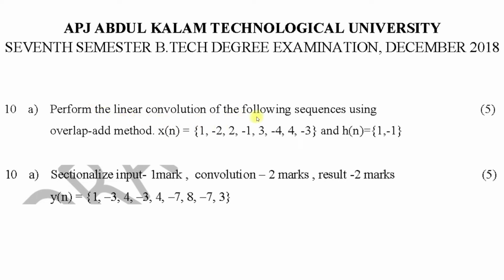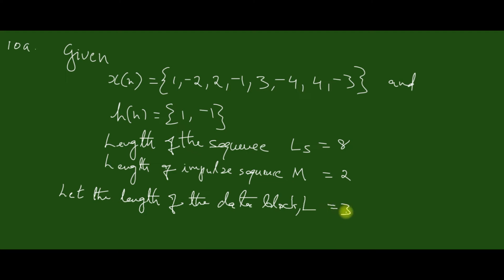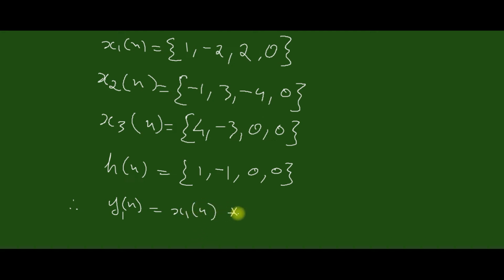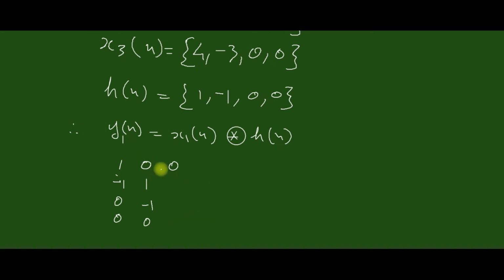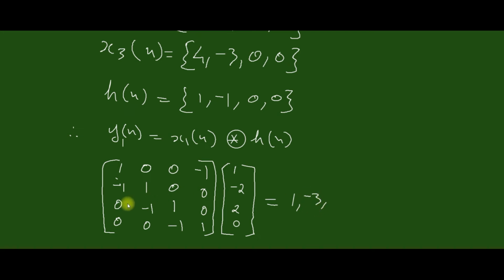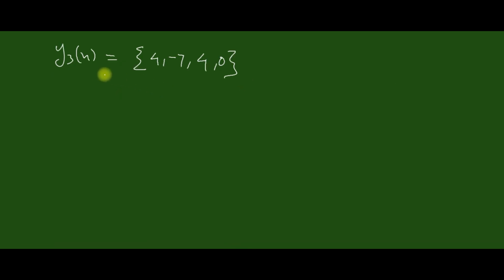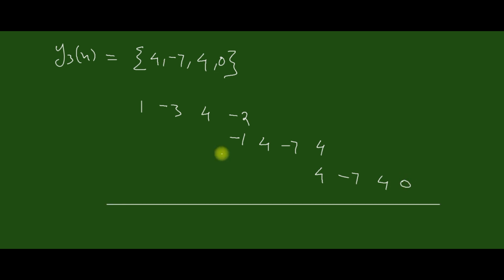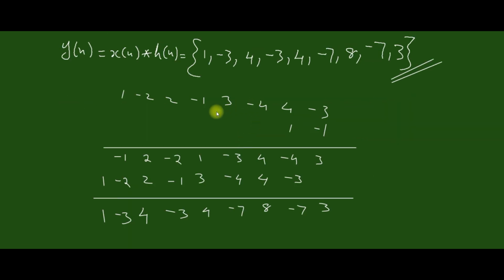KTU | EE407 | DSP | Qn No. 10a | DEC 2018